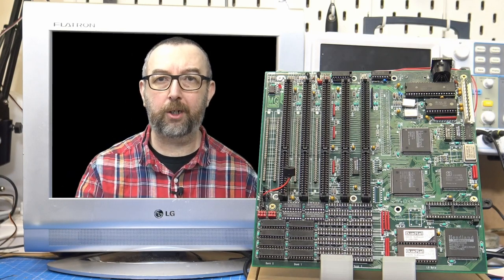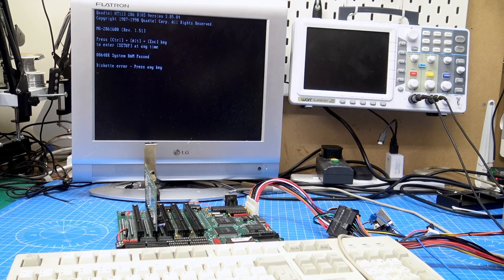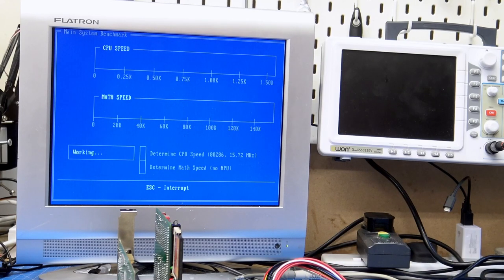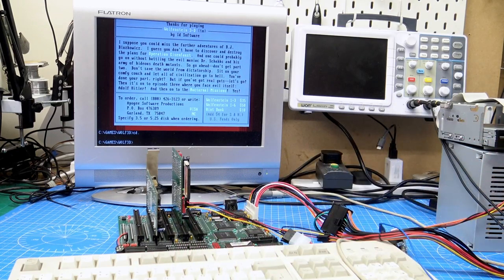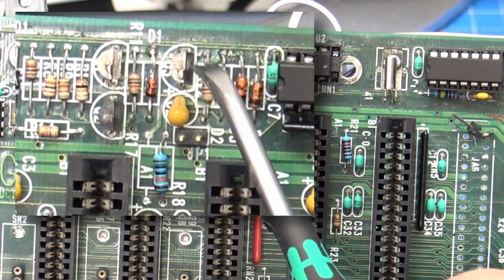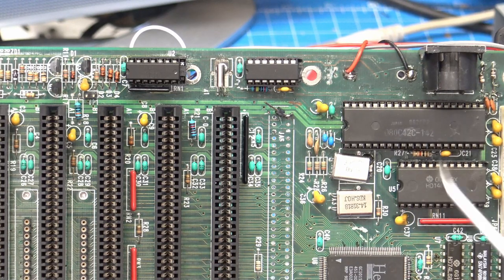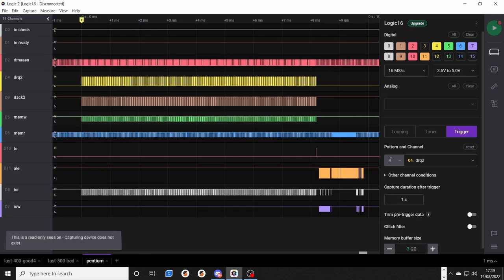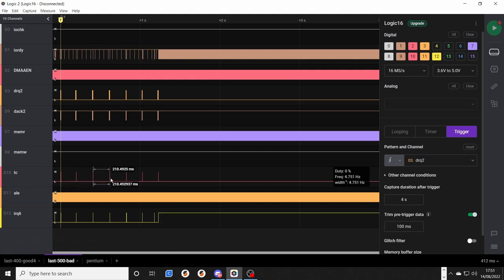Corroded 286 Part 2. Can I fix the CMOS backup and Floppy Drive DMA problems ?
Following on from Ep 1 when I managed to get this MG Headland 286 motherboard to post I continue with the repairs and work on the Keyboard circuit before a lot more testing and some very interesting problems.

If you want a lot more information look at the tread over at Vogons
or my github for the LA files.

I also tested a sound card that uses DMA and that does not work. Without sound Wolf3d will run for hours with no faults, but once installed a sound card and use DMA it started to get buggy and eventually crash, on top of this no digital sounds worked in any game or in the sound card test programs so the DMA is not limited to Floppy access.

Go and watch his channel if you like retro games especially type in games when he fixes bugs or adds new parts with lots of cosplay, So much fun .

00:00 intro
00:30 fixing the keyboard circuit
02:30 basic testing of the 286 board
06:28 trying a Floppy - IDE - Serial card
10:17 looking at all the bodge wires
15:33 using the Logic Analyzer to look deeper at the Floppy reading problems
20:25 A closer look at the LA Data
24:13 Testing the Floppy drive and controller on a Pentium.
25:41 conclusion - The 286 says NO floppy disc for you.